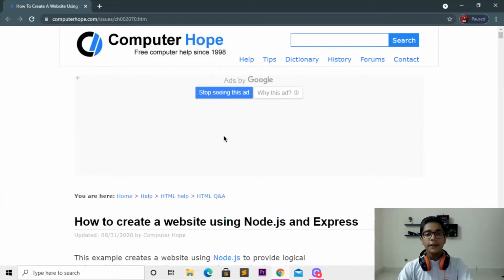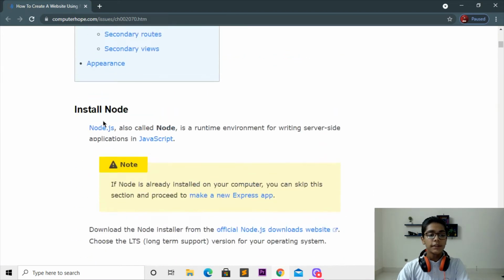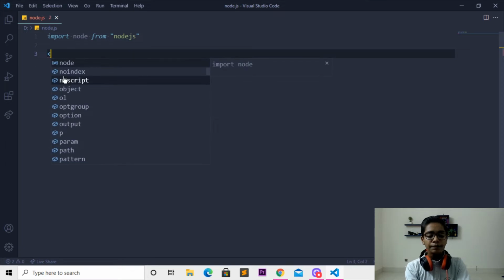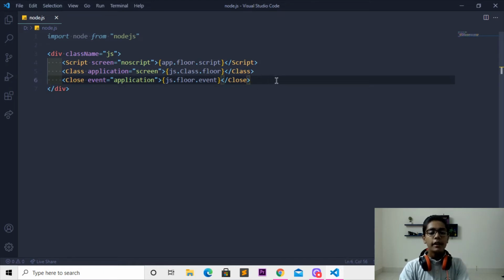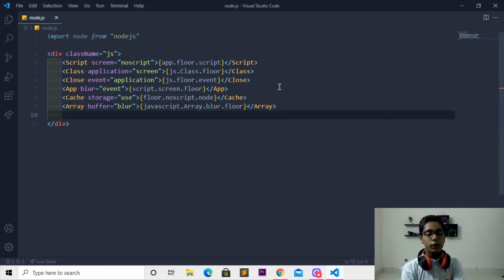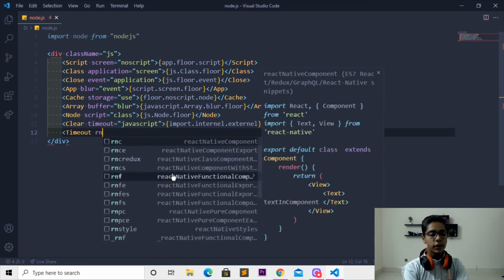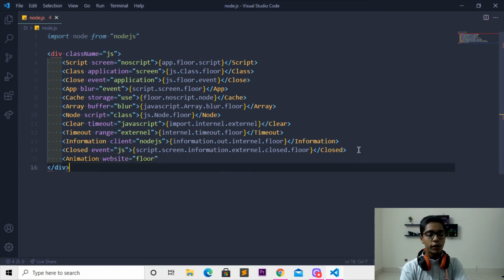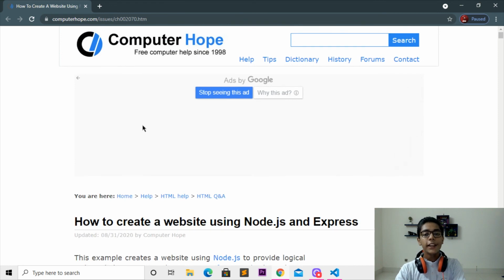HOW TO BUILD COMPUTER HOPE PAGE IN REACT JS FOR BEGINNERS 2022 TUTORIAL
This video is about HOW TO BUILD COMPUTER HOPE PAGE IN REACT JS FOR BEGINNERS 2022 TUTORIAL